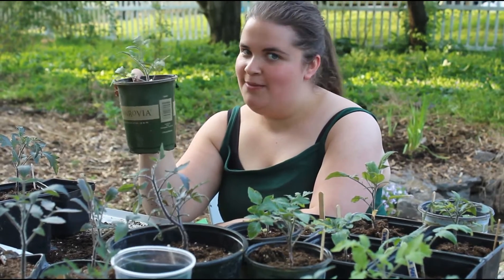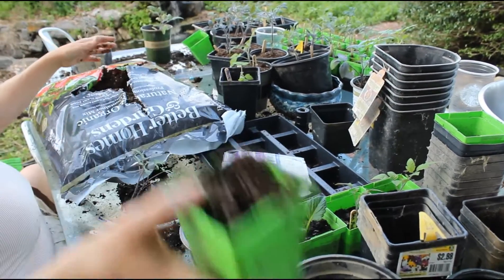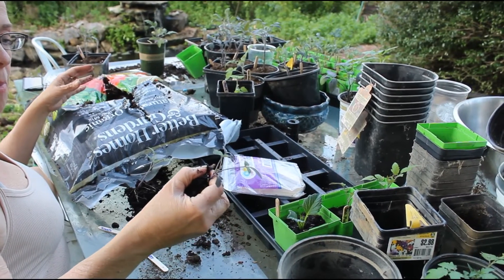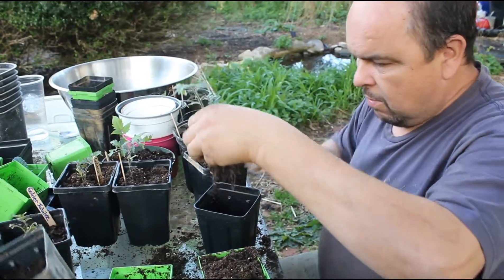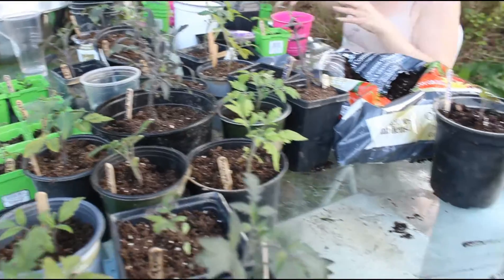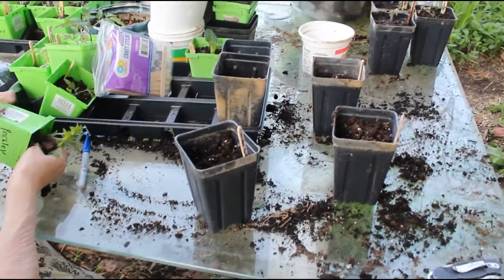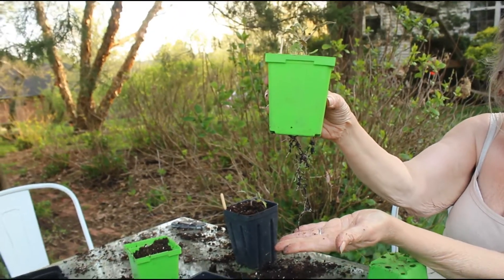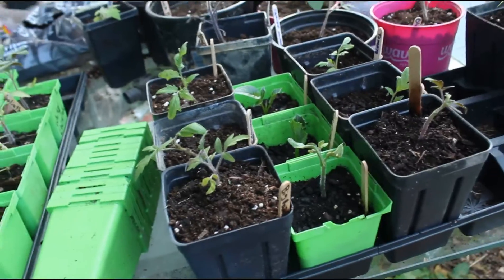Transplanting Tomatoes: The Ultimate Guide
Start your tomatoes to early and need to up pot tomatoes? Ever wondered how to transplant your tomatoes when the roots started coming out the bottom of your pot? Join us as we transplant our heirloom tomatoes into larger pots so they will be well started when we transplant them out into the garden later this spring. You'll also get to meet the puppy that joined our homestead!

Check out our Amazon Storefront for all of our favorite gardening supplies

Our Favorite Products
Our Etsy Shop
Our Book: Downpour Learning From Life's Storms

Reproduction or redistribution of this content is expressly forbidden unless stated in writing by the Rosevine Cottage Girls, Cheyenne Hasty, Brianna Hasty or Tracy Hasty.